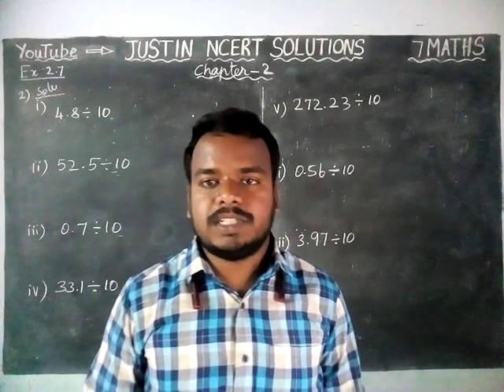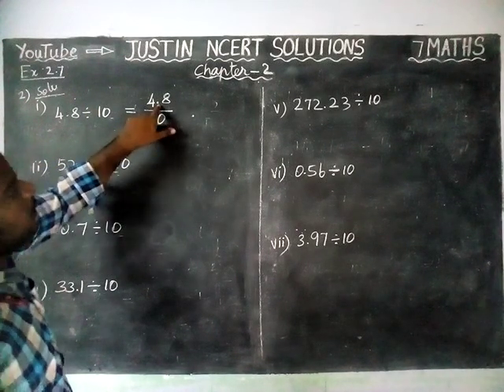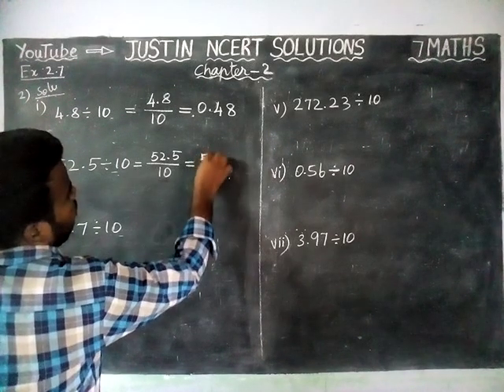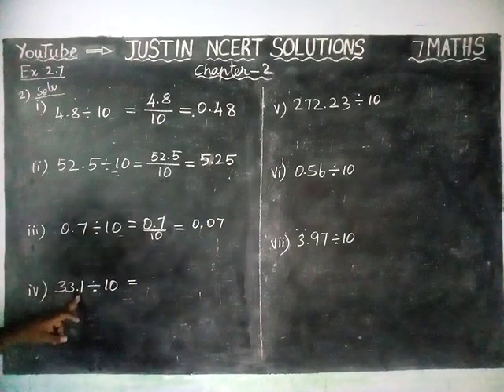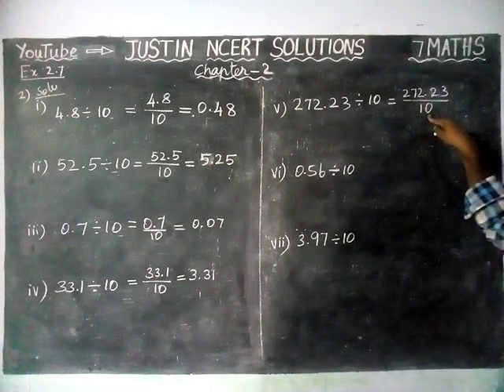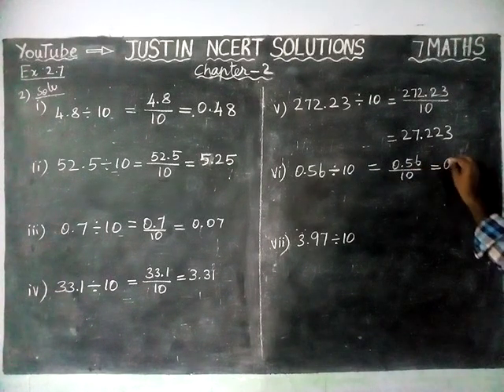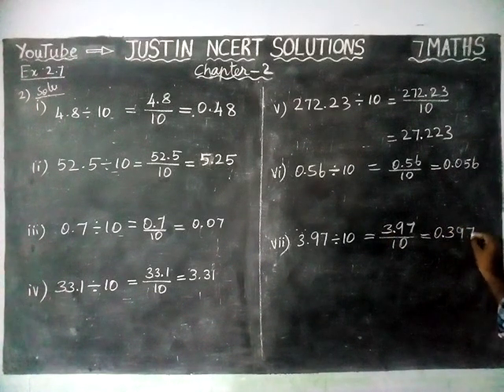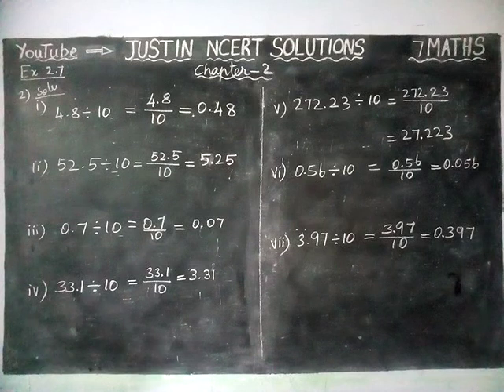Chapter 2 Ex.2.7 Q.No.2 | CBSE Class 7 Maths Solutions | JUSTIN NCERT SOLUTIONS